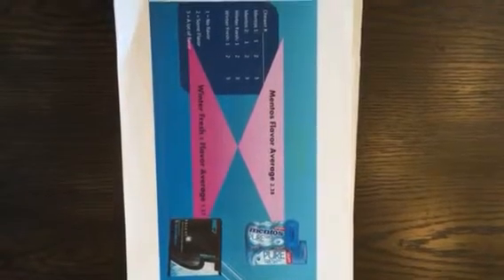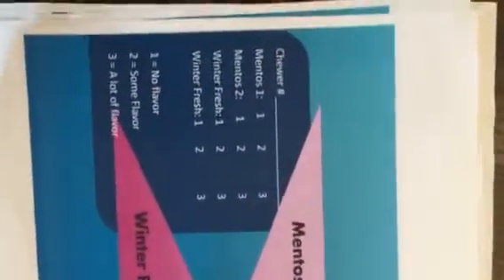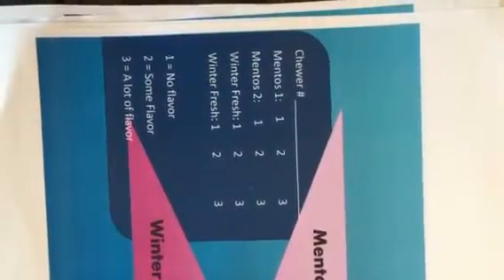Grace and her gum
Mr smiths class